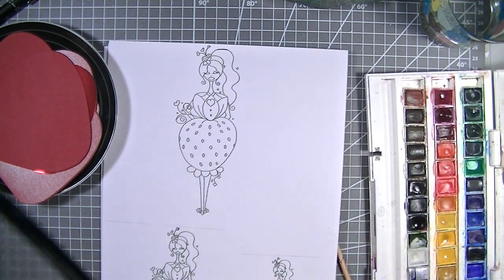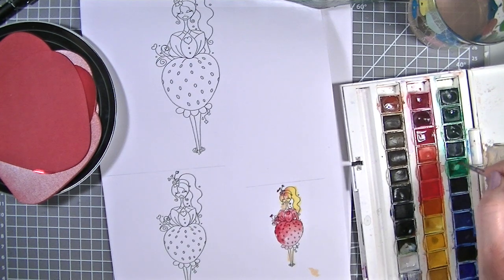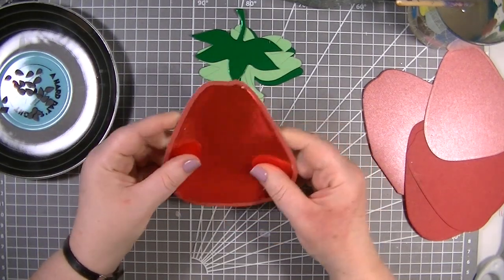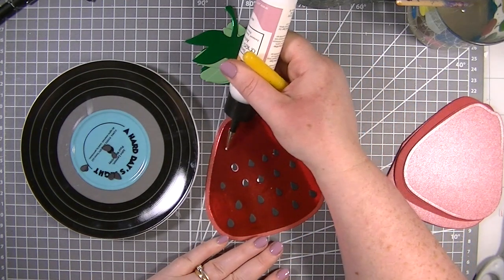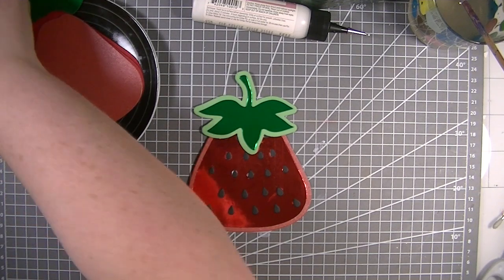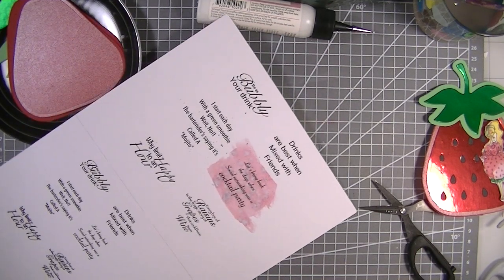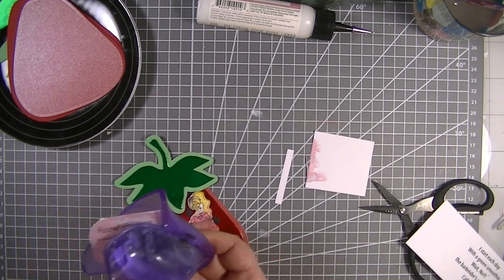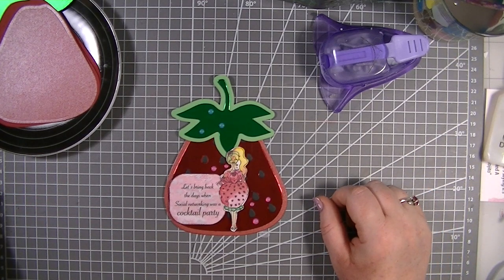Creating A Card Using The Strawberry Sizzix Die And The Cocktail Girls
All physical products will have a 10% ANNIVERSARY10

All codes will end Midnight Sunday 5th July

Link to shop